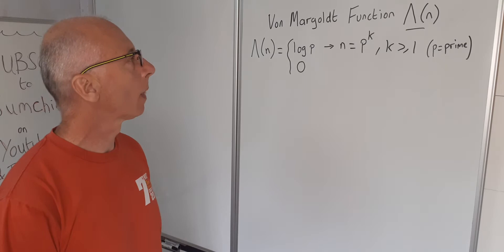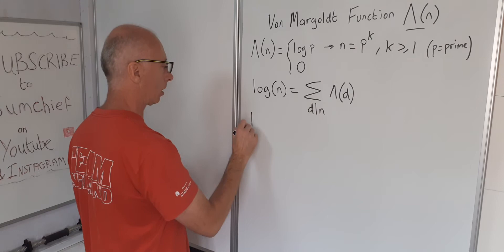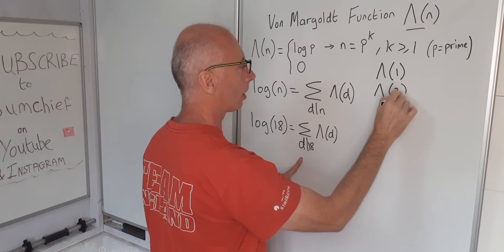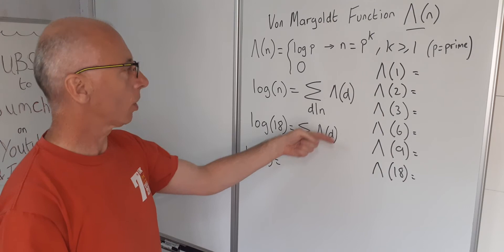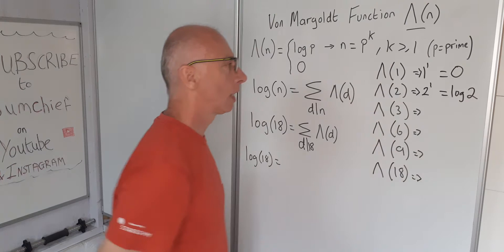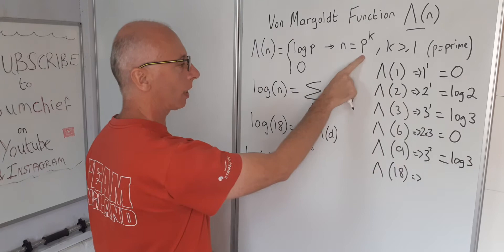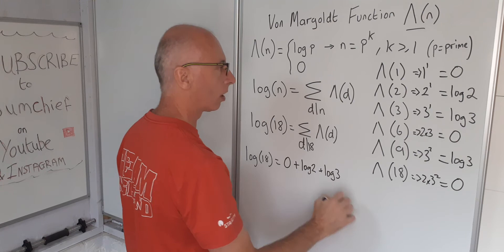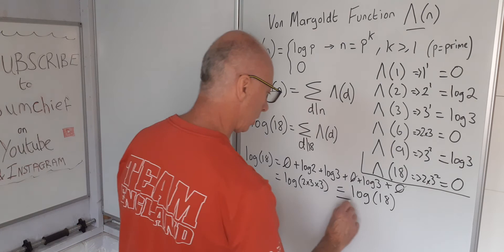The log identity of the von Mangoldt function and Chebyshev Psi function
We look to show that log(n) = sum of the von Mangoldt function values of the divisors of n.
We look for log(18) calculating 0+log(2)+log(3)+0+log(3)+0 = log(2x3x3) = log(18) .
The von Mangoldt function, denoted by Λ(n), is defined as
If the value of n can be made up of a prime number to the factor k , or the value zero in all other cases.
The values of Λ(n) for the first 8 positive integers (natural numbers)  0,log 2,log 3,log 2,log 5,0,log 7,log 2

Chebyshev Functions are useful functions in Number theory , namely the Psi and Theta functions